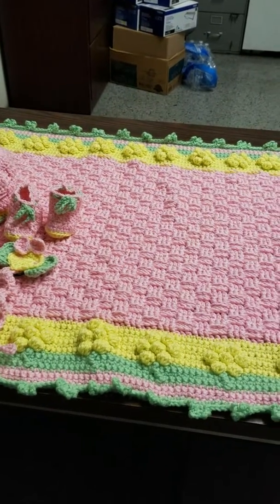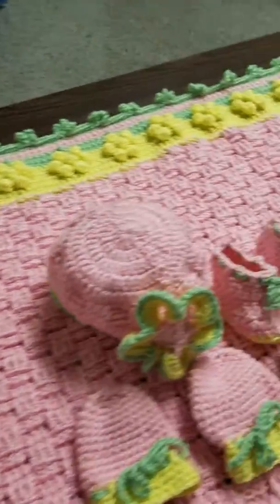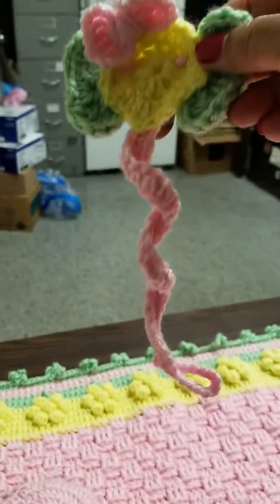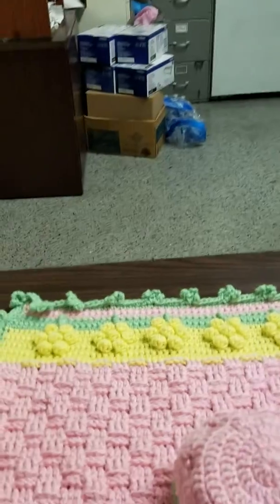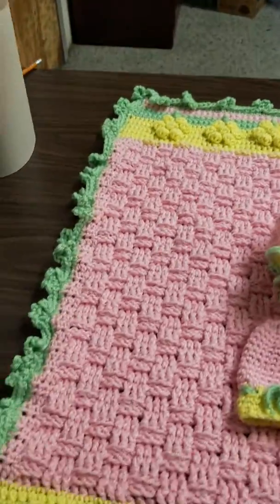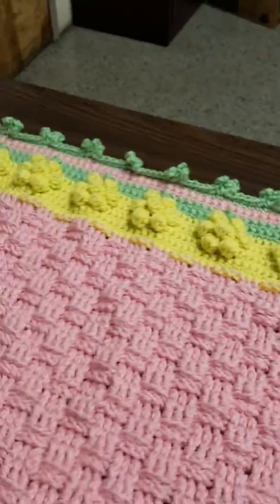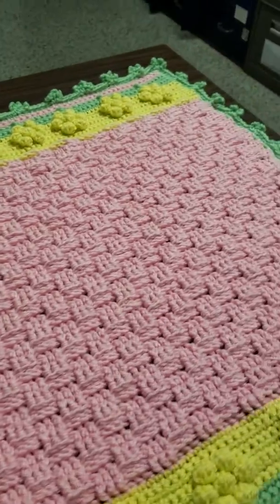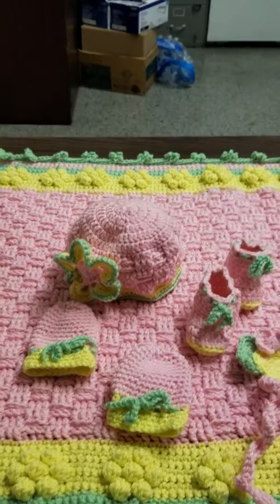Baby basket weave blanket.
Crochet baby blanket with mittens booties and hat with flower.